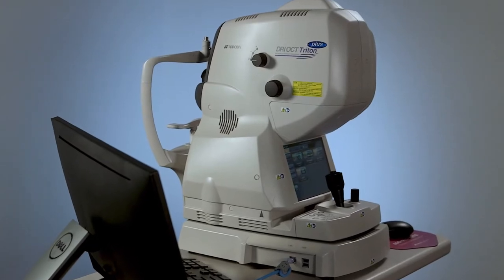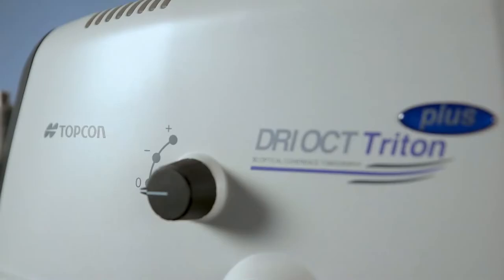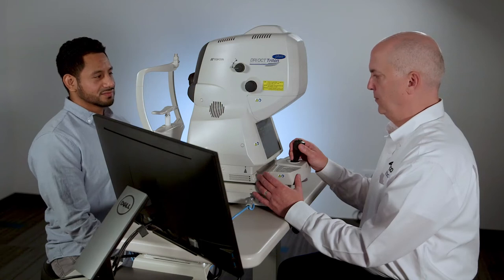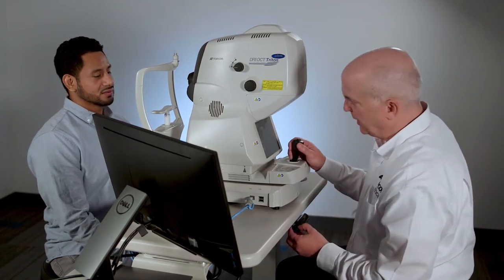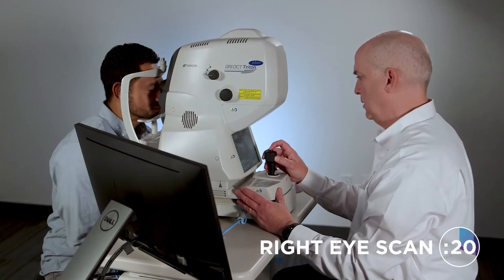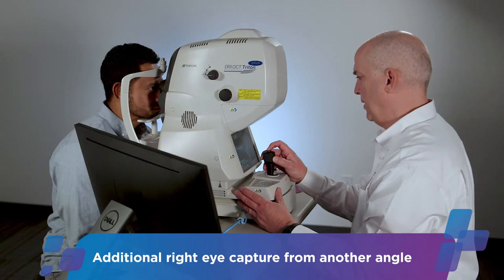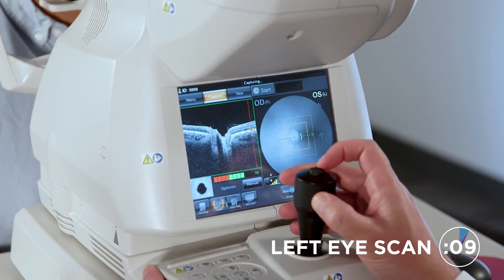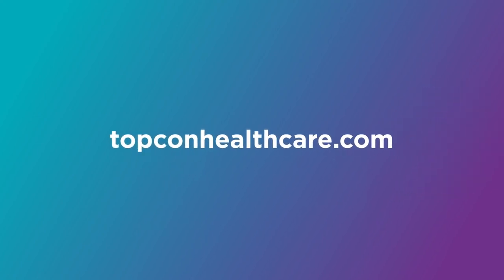How It Works: 3D Disc Scan on Triton Multimodal SS-OCT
Increase diagnostic capabilities with Triton Multimodal Swept-Source OCT.

Watch as Gregory Hoffmeyer, Director of OCT Clinical Sales at Topcon Healthcare shows you how quick and easy it is to do a 3D disc scan on your Topcon Triton Swept-Source OCT Fundus Camera 👁‍🗨

Triton uses swept-source technology to allow visualization into the deepest layers of the eye – even through cataracts, hemorrhages, gas bubbles and other media opacities, making it possible for more patients to be imaged.